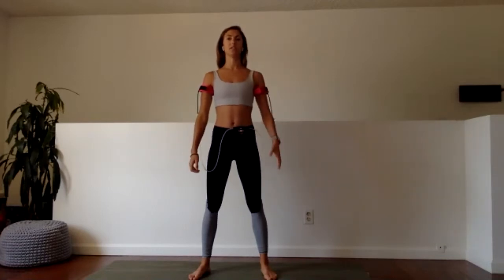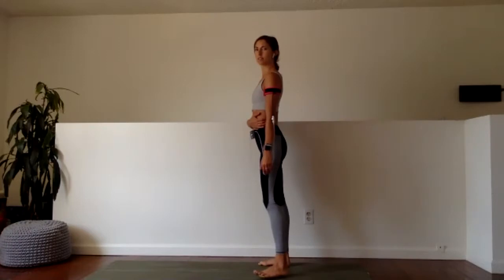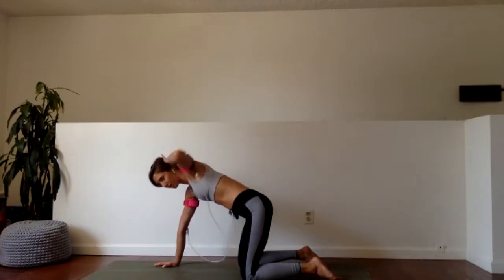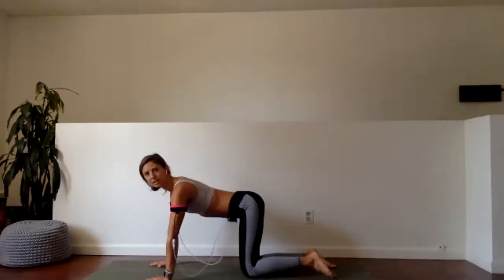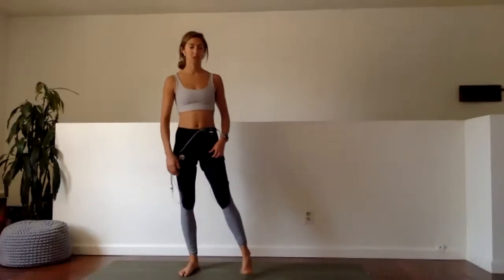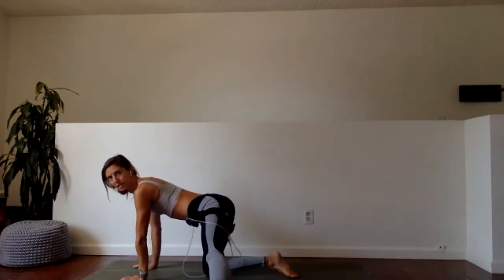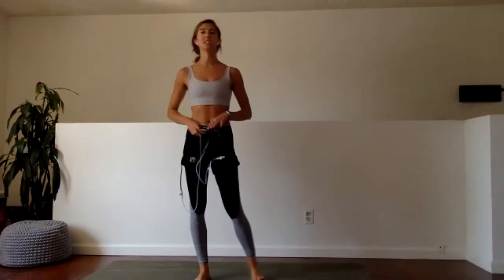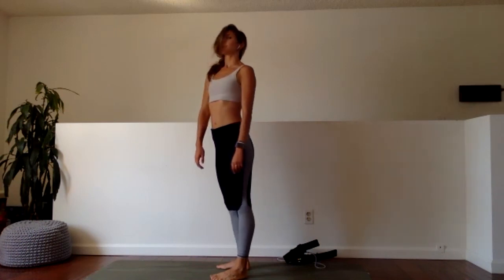KAATSU At Home with Laurel Kuzins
KAATSU At Home on 24 July 2020 with Laurel Kuzins using the KAATSU Cycle 2.0.

KAATSU can improve blood circulation and improve muscle tone.  KAATSU is the Original BFR (Blood Flow Restriction).  Invented in Japan, with products engineered and designed in Southern California, KAATSU Global is the pioneer in the emerging BFR market.  The carefully controlled, easy-to-use pneumatic KAATSU bands automatically and safely optimizes blood circulation for muscle tone, strength, mobility, rehabilitation, and recovery.

The KAATSU Air Bands inflate and deflate in a patented sequence based on algorithms that are optimal for each user, no matter their age or physical abilities.  KAATSU protocols are convenient, easy-to-do, and time-effective.  KAATSU equipment offer unparalleled performance, precision, and safety for users of all ages, fitness levels, and walks of life - and can be used anywhere anytime to help you Recover Faster, Rehab Stronger and Perform Better.